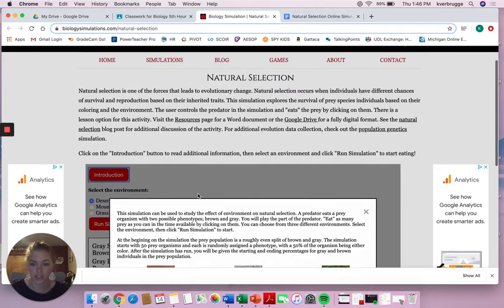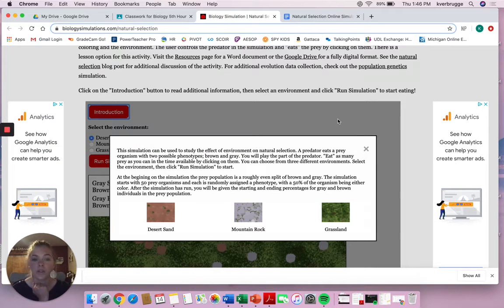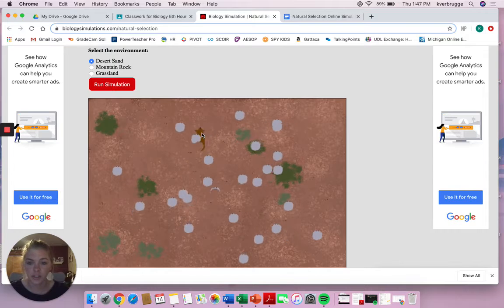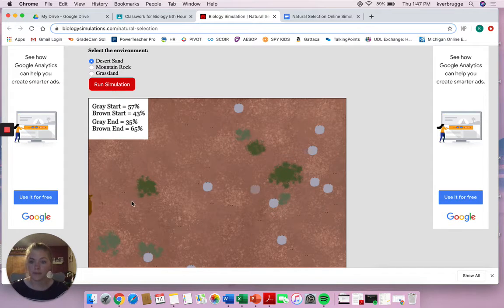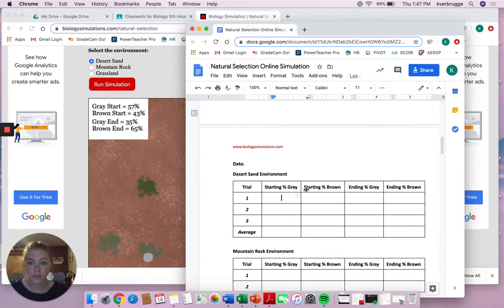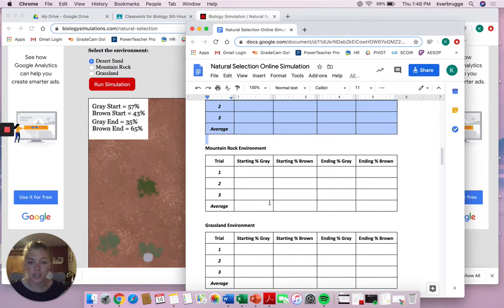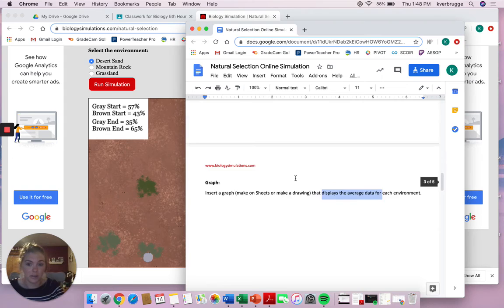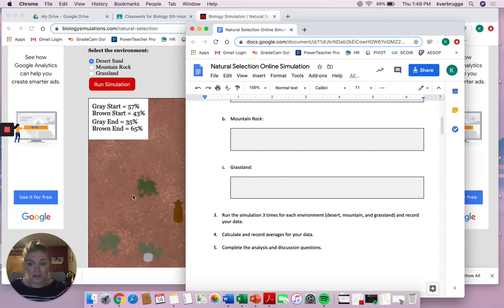Natural Selection Simulation